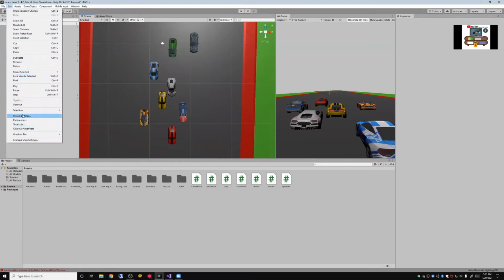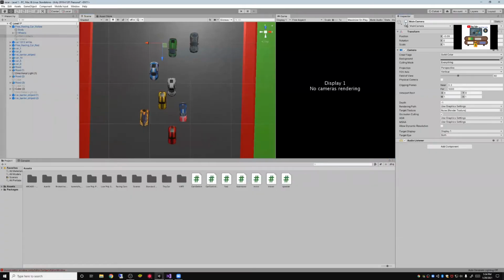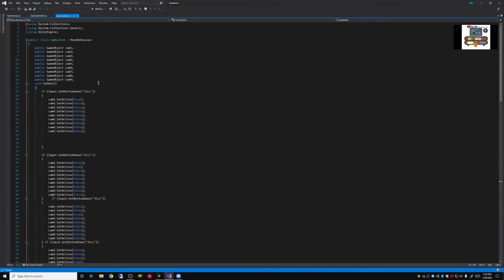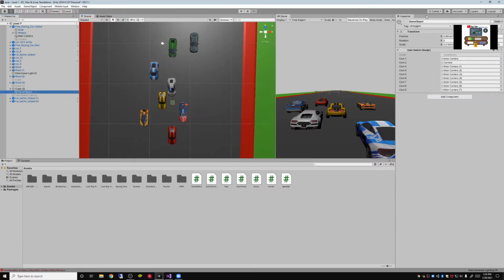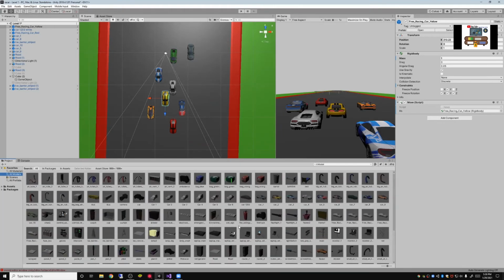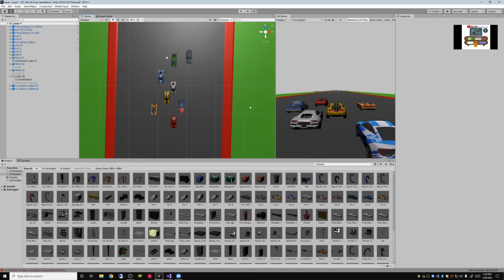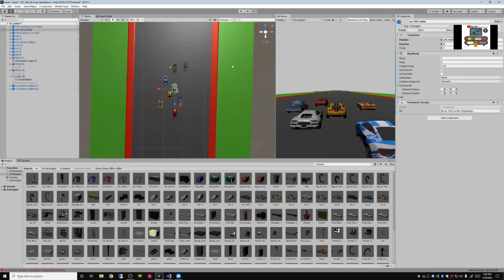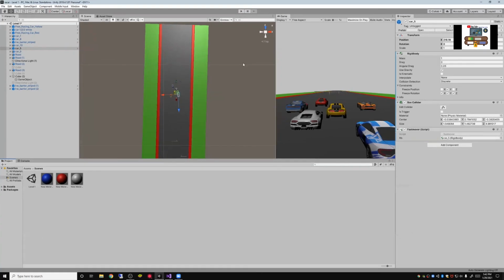Creating a car racing game Devlog #1!!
Hello today we start our first Devlog and I refresh about what I created in the past few days with my game.